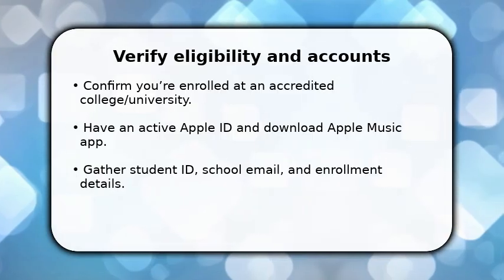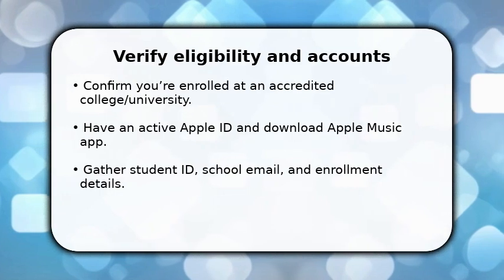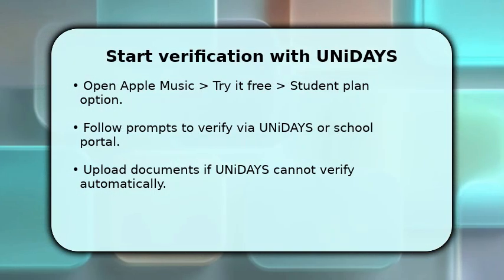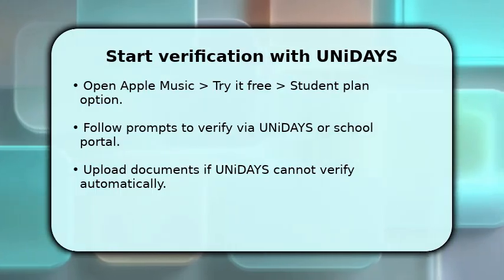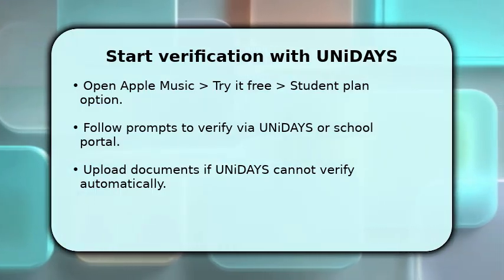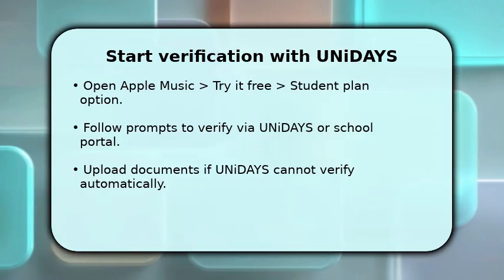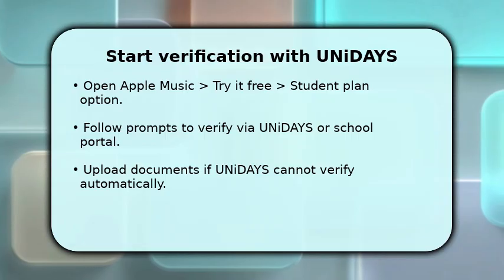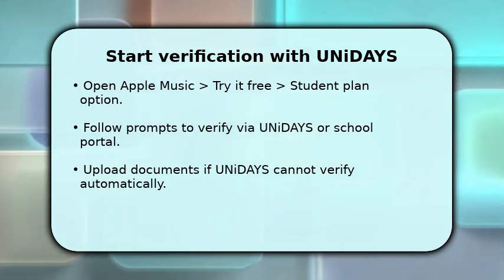How to Get Apple Music Student Discount - Step by Step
Discover the step-by extricate process to secure an Apple Music student discount with our comprehensive guide. Follow along as we detail each action required, from signing up for a new account if you don't already have one, navigating through your chosen device settings, and applying promo codes where available.